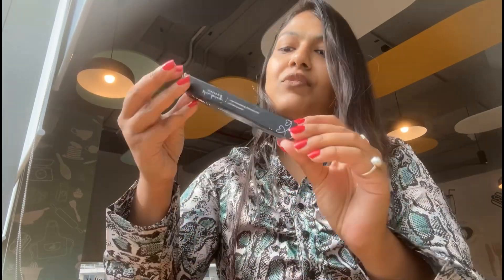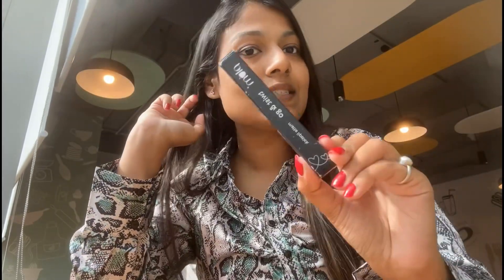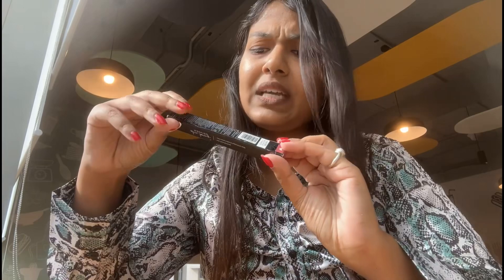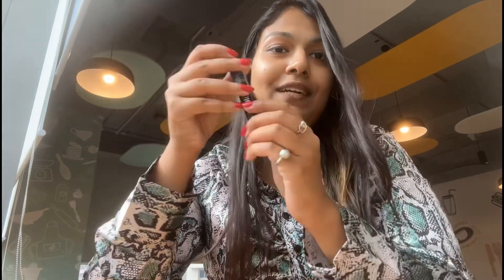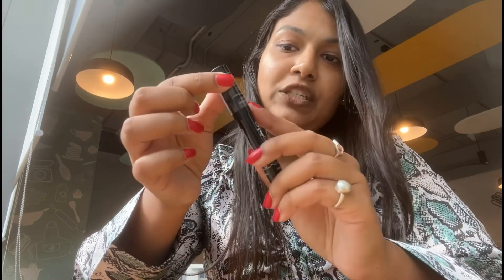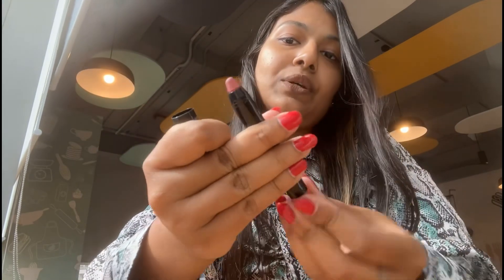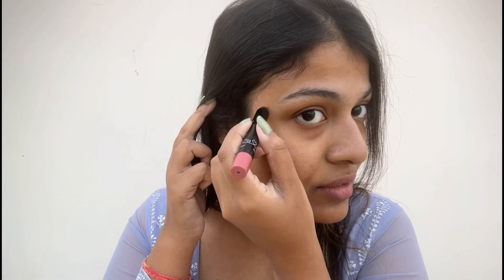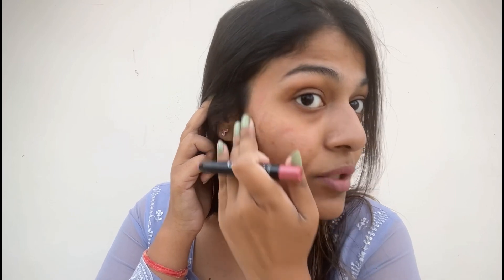Plum Twist & Go Matte Lip Crayon - Witty in Pink bareskin lipswatch unboxing review